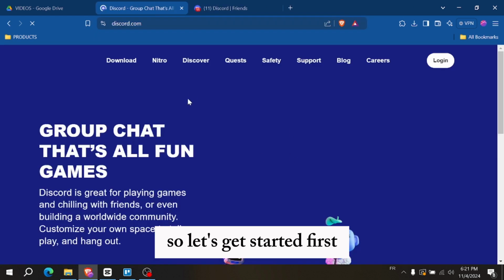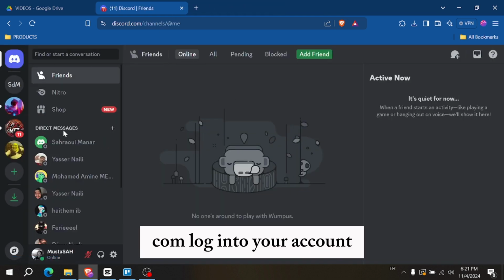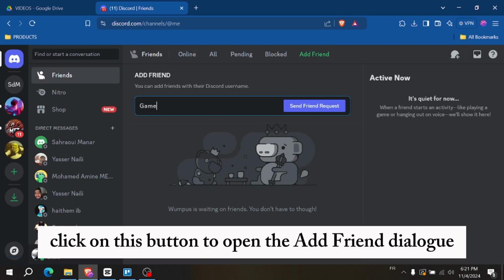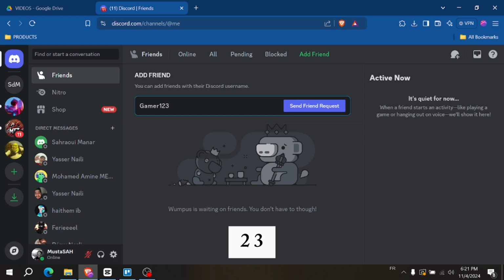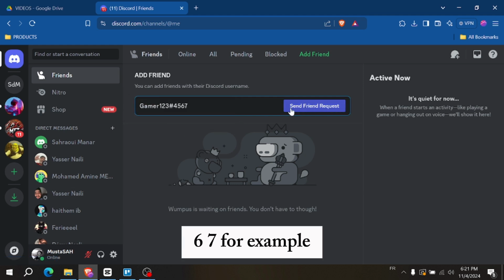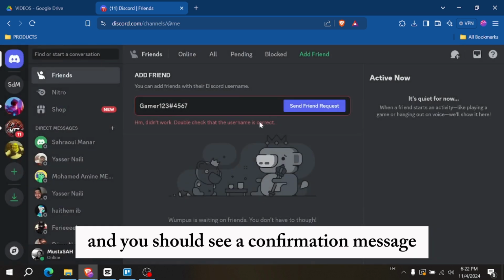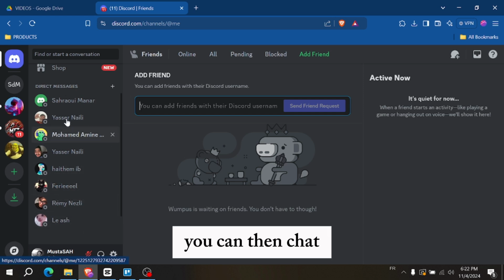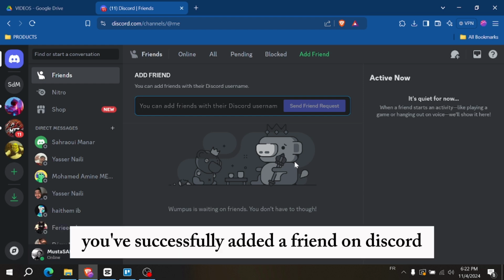How To Add Friends on Discord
In This Video, learn .How to Add Friends on Discord.
add friends, discord, friends on discord.